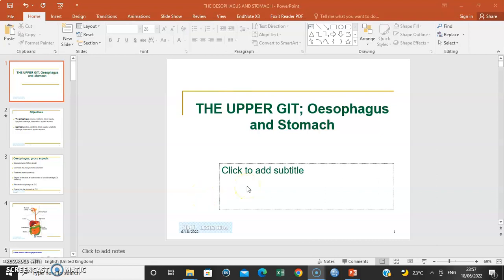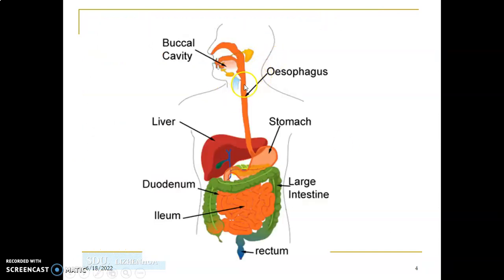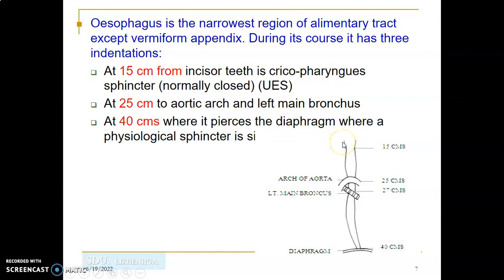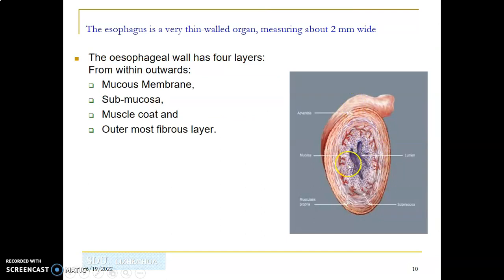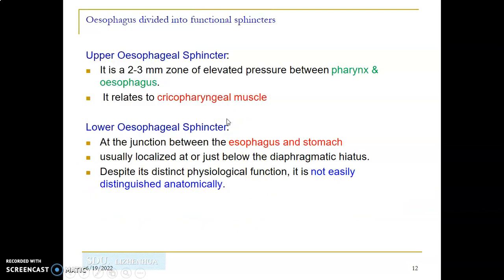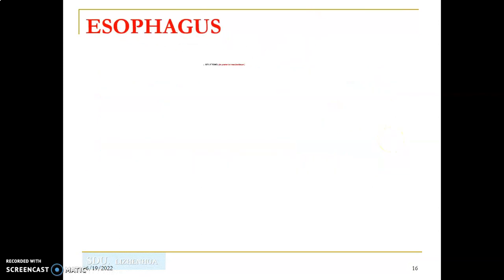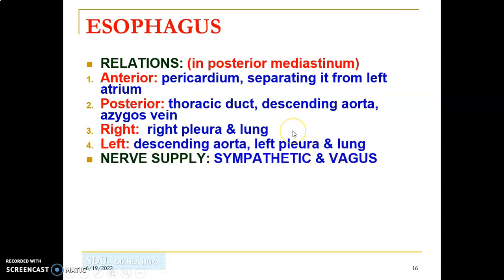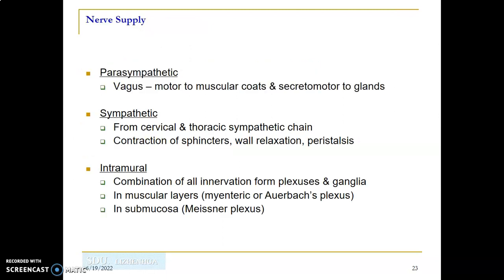OESOPHAGUS and STOMACH anatomy 1_ Abdominal Organs_ Anatomy Book Club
Hello! Welcome back. In this video lesson, we shall talk about the anatomy of the Oesophagus and Stomach. This is the first video lesson.
You can always comment and drop your questions
Join us on Telegram @ Anatomy Book Club

Happy Leaning!